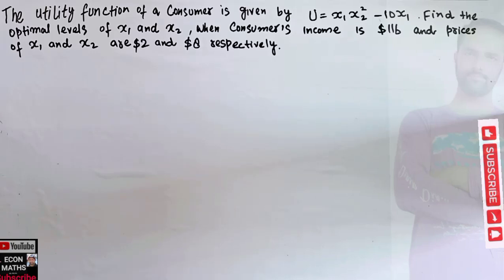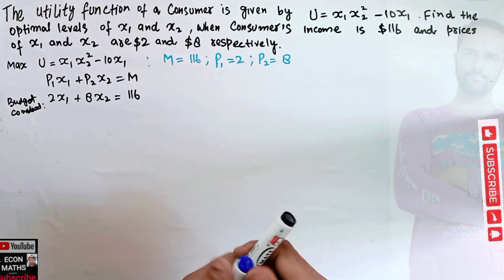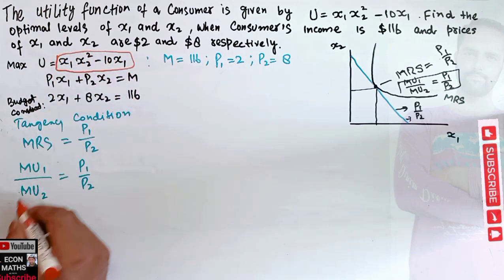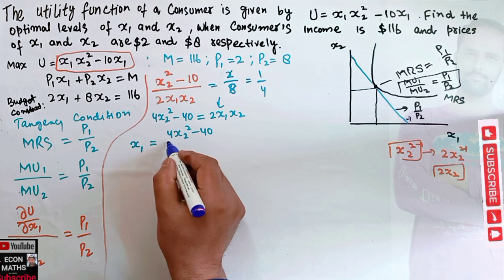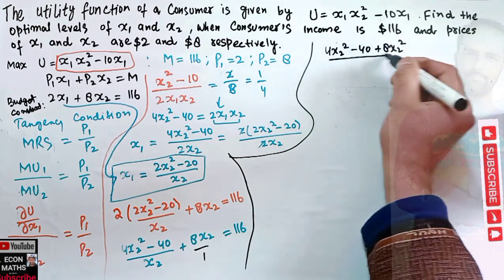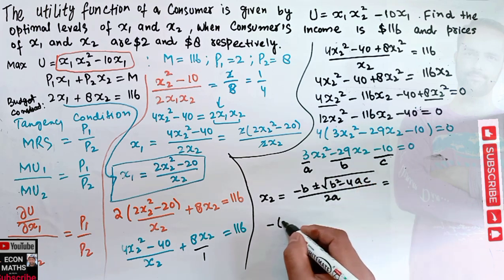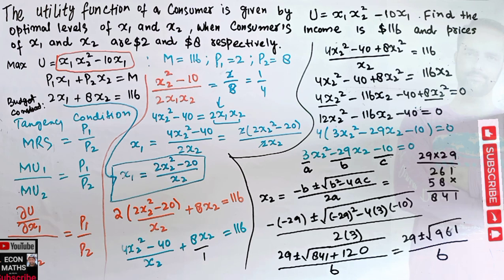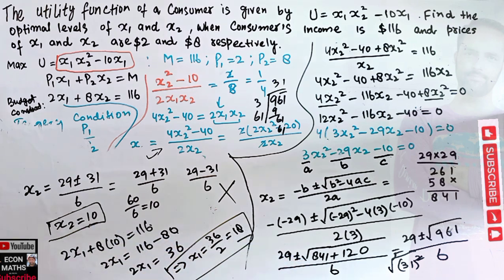max U = x1x2^2 -10 x1